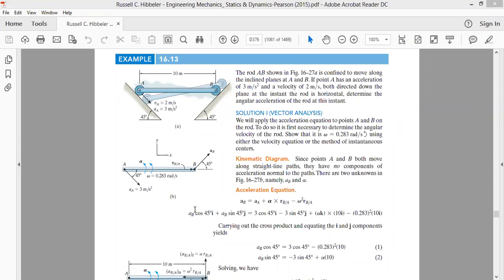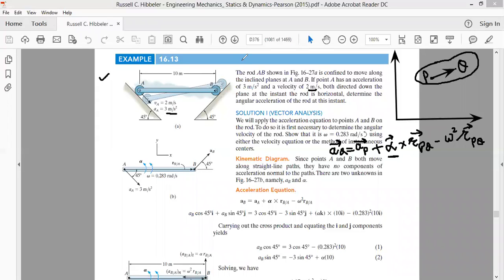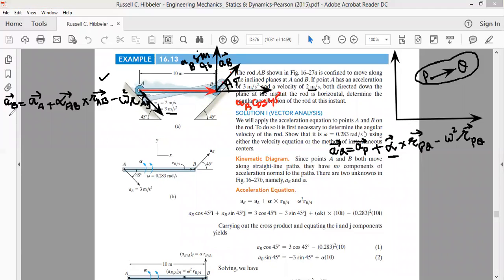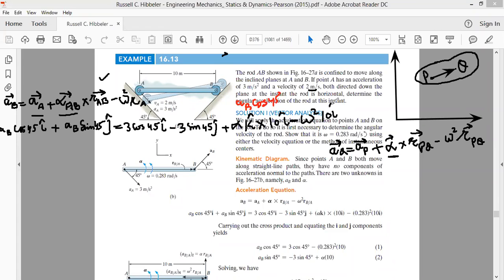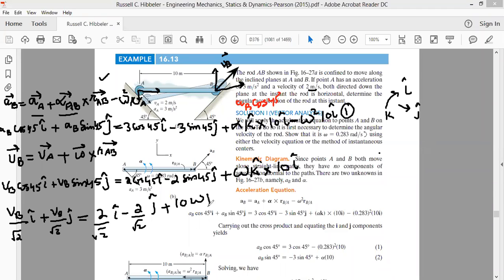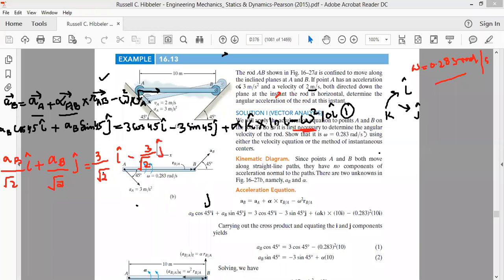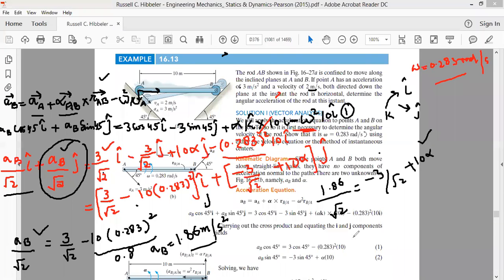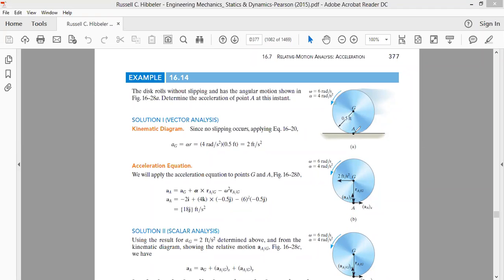Kinematics of Rigid Body (Lecture 8)